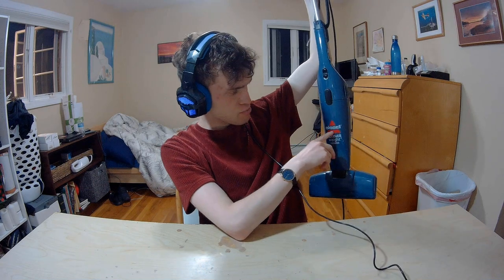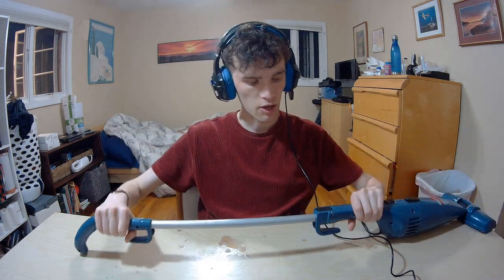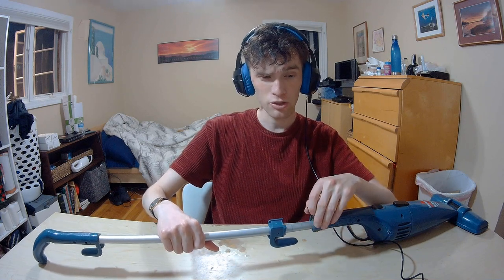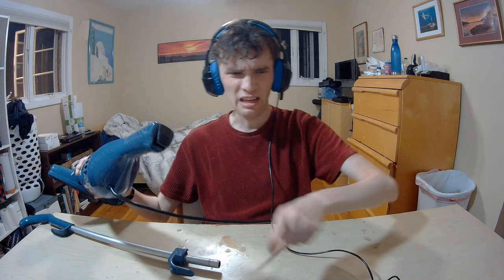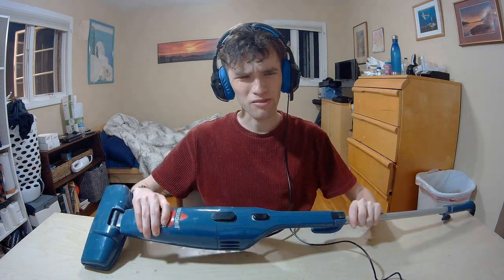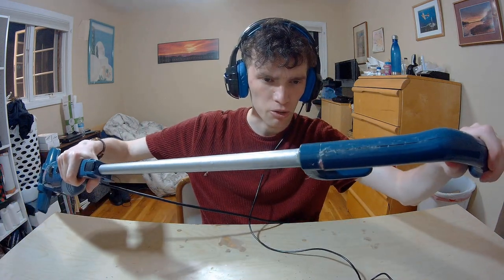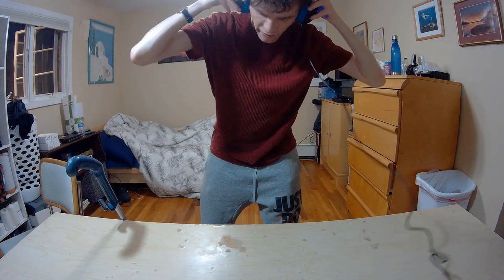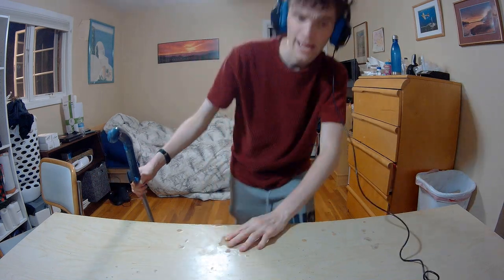Bissell Featherweight Stick Lightweight Bagless Vacuum Review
BUSSINESS INQUIRIES?